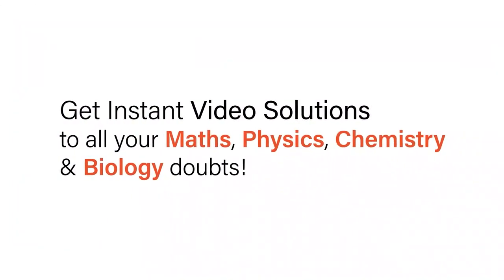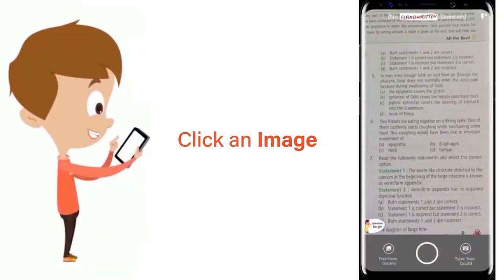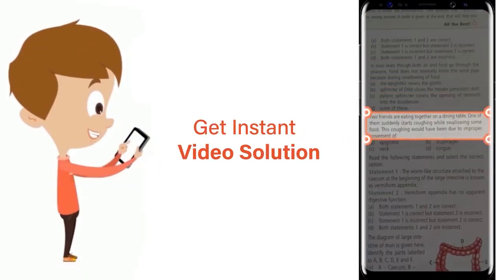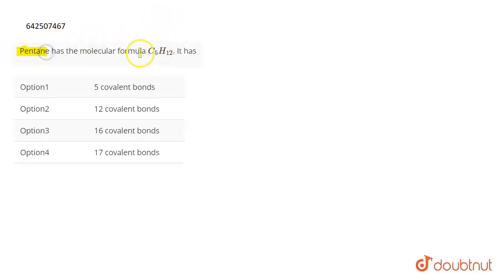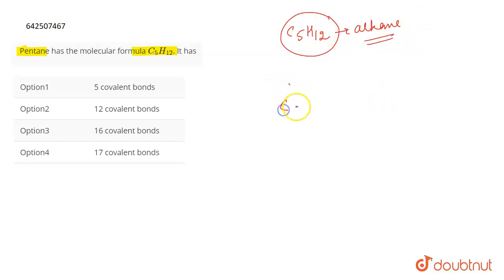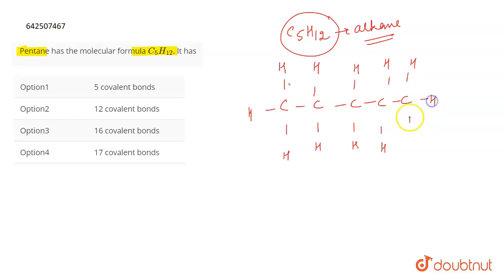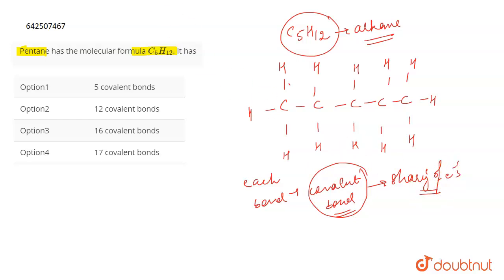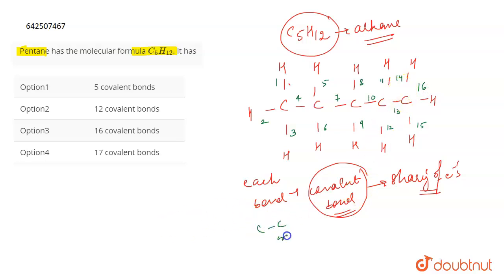Pentane has the molecular formula C_(5)H_(12). It has | 10 | CARBON AND ITS COMPOUNDS | CHEMIST...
Pentane has the molecular formula C_(5)H_(12). It has
Class: 10
Subject: CHEMISTRY
Chapter: CARBON AND ITS COMPOUNDS
Board:CBSE

👉 Have Any Query? Ask Us.